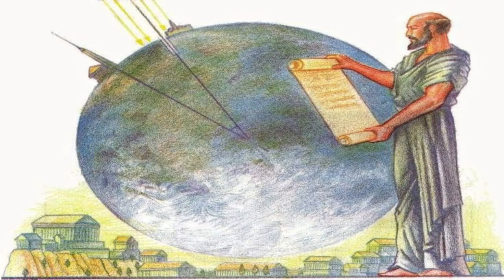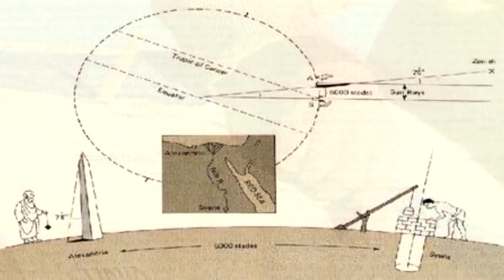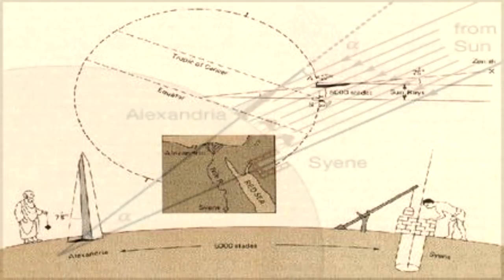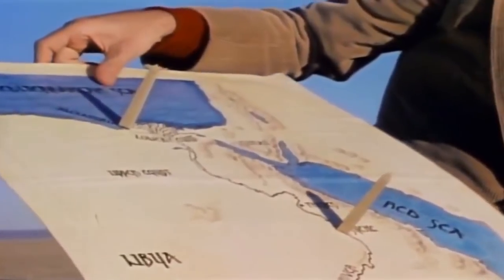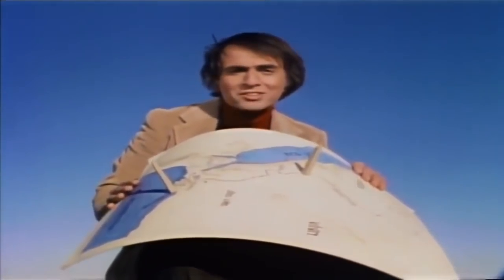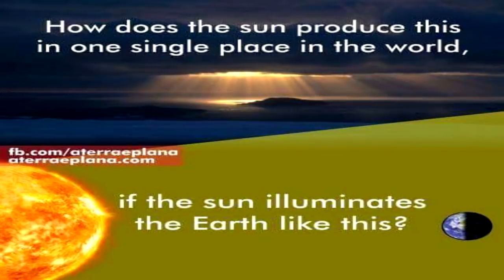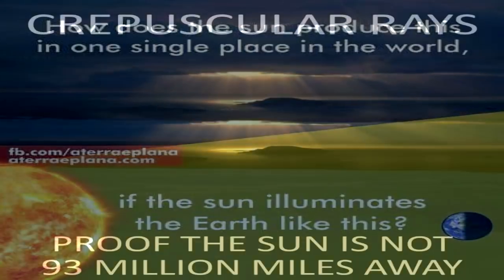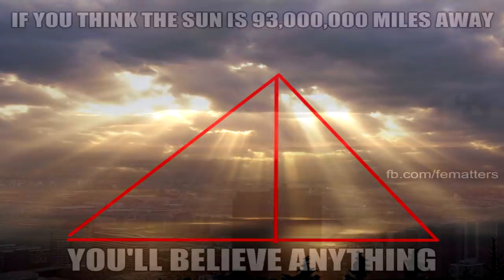Eratosthenes Experiment Debunks Flat Earth?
One of the most common alleged proofs quoted for the spherical Earth theory is the Eratosthenes sticks and shadows experiment.  Many people may remember NASA spokesman Carl Sagan presenting this experiment by using a map of Egypt with two obelisks attached and showing their resulting shadows.  The story goes that around 250 B.C. a Greek mathematician and philosopher named Eratosthenes noted that at noon during the Summer Solstice in Syene, the Sun cast no shadow and the rays could reach straight to the bottom of his well, yet meanwhile in Alexandria a vertically standing metal rod cast a significant shadow.  Eratosthenes, Carl Sagan, and other globe proponents reason that this result is impossible on a flat Earth.  To quote Carl Sagan, "If at a certain moment each stick casts no shadow at all, that is perfectly easy to understand provided the Earth is flat.  If the shadow at Syene is a certain length, and the shadow at Alexandria is the same length, that also makes sense on a flat Earth.  But how could it be, Eratosthenes asked, that at the same instant there was no shadow at Syene and a very substantial shadow at Alexandria?  The only answer (he claimed) was that the surface of the Earth is curved."  After reaching this conclusion, Eratosthenes then famously factored the length of the two shadows with his assumed distance to the Sun and recorded a measurement of the globe Earth's circumference close to what heliocentrist astronomers still use today.

The fact of the matter is, however, that Eratosthenes, Sagan, and others are simply incorrect in their assumption that this would only be possible on a curved Earth.  In reality, the exact same results occur on a flat Earth with a local Sun.  Eratosthenes’ calculations were made assuming the Sun to be millions of miles away so that its rays would fall perfectly parallel even in points as divergent as Syene and Alexandria.  Anyone familiar with the phenomenon known as crepuscular rays, however, knows full well that the Sun's rays simply do NOT fall perfectly parallel, especially at such distant points, rendering the entire argument moot.  Furthermore, using sextants and plane trigonometry, by measuring the Sun’s angle at two points on Earth simultaneously and factoring their distance from each other, the Pythagorean theorum reveals that the Sun is NOT millions of miles away, but instead less than a few thousand.  High altitude balloon footage has also filmed lighting hot-spots on clouds further proving the Sun to be local and acting as a spotlight.  Therefore if globe believers wish to be honest, they must admit it is their faulty assumption that only a distant Sun with parallel rays could produce such results which has led to their faulty conclusion of a curved Earth, because Flat Earthers have always maintained that the Sun was local, and the very existence of crepuscular rays render the entire experiment invalid.